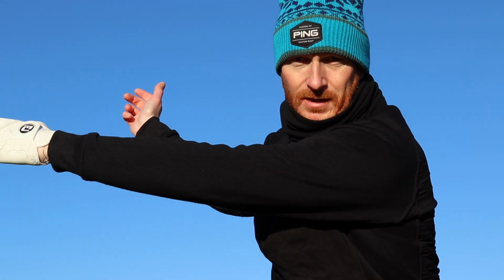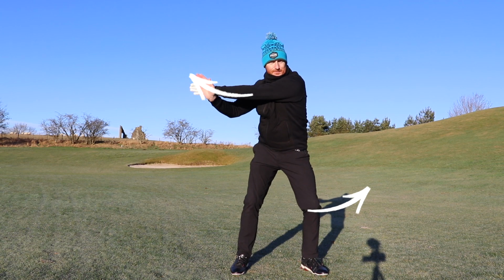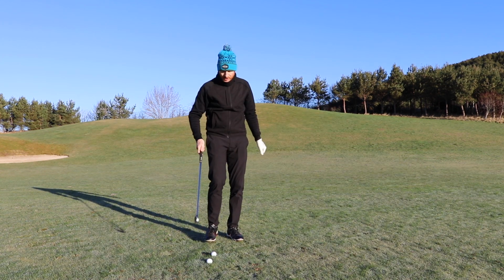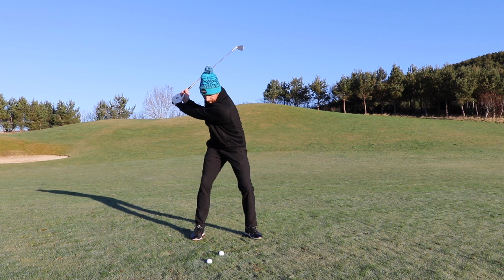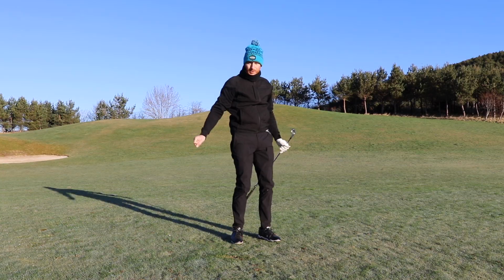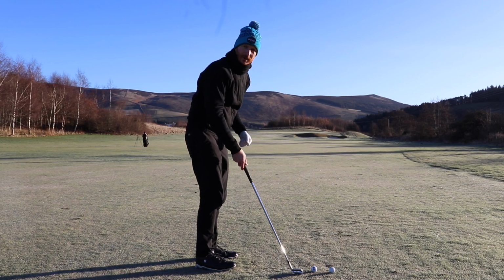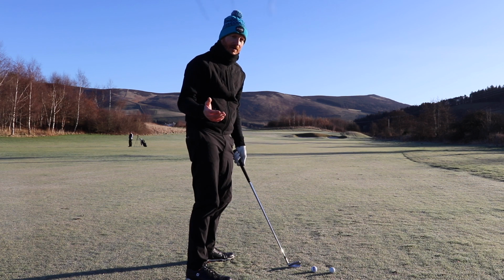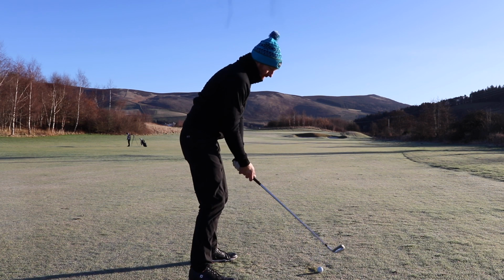Stop rushing the downswing = gain control in the slot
Try not to get too fast from the top of your swing as this can produce an "over the top" action,  "high right shoulder" motion and a club path that is out-to-in.

Here Steve demonstrates one of his favourite drills to slow down the downswing and to drop the club into the "slot" gaining more control and a better clubhead path.